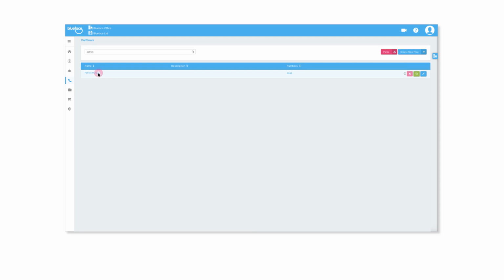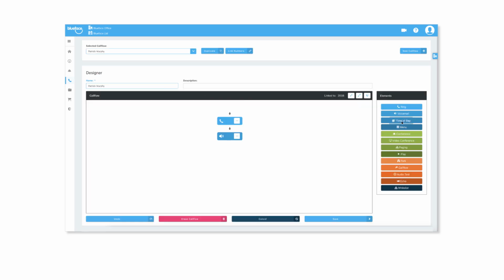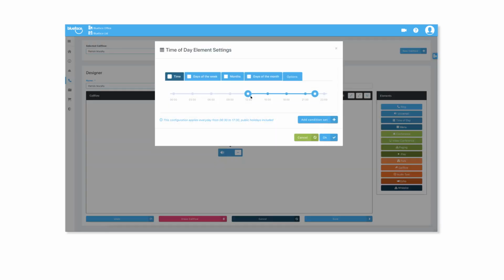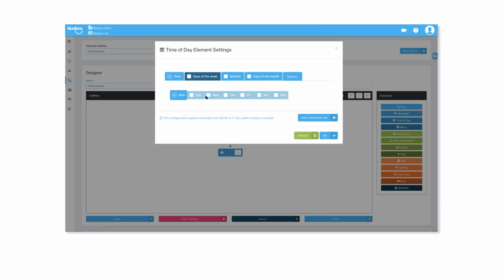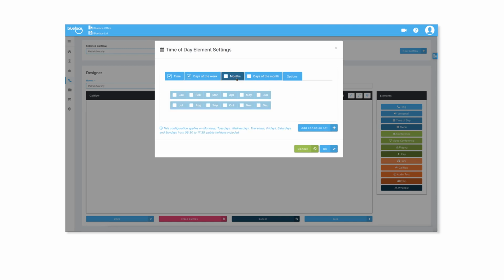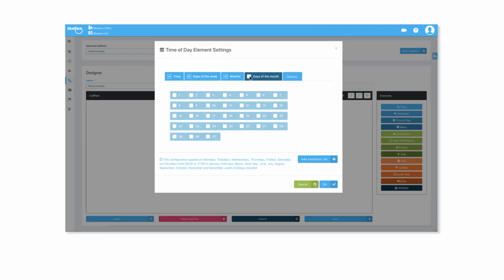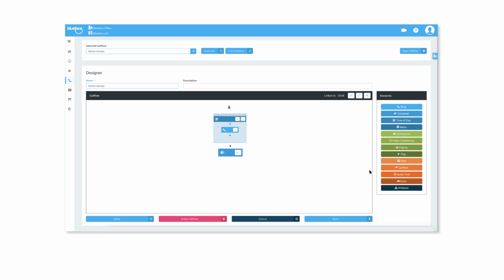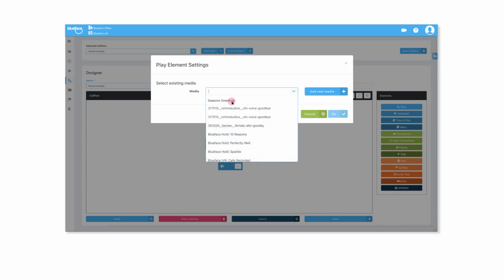Blueface Christmas Message IVR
Learn how easy it is to set your Christmas greeting using the Blueface UC Portal. Staying in touch and wishing your customers a merry Christmas has never been simpler.